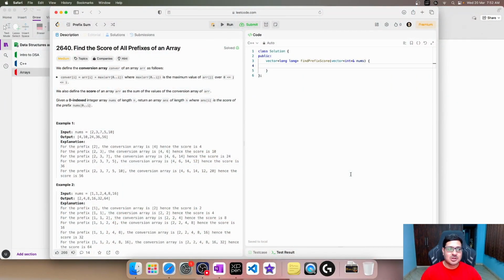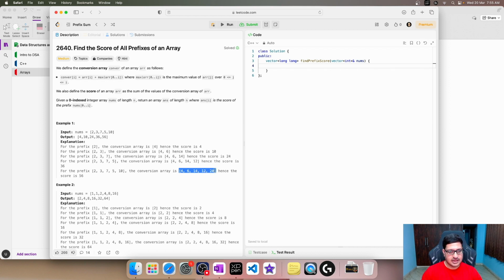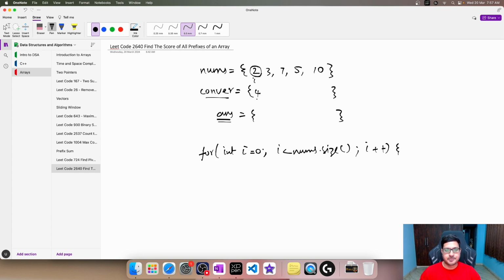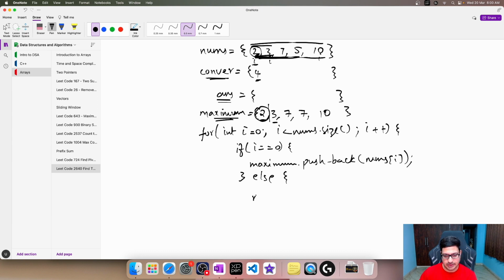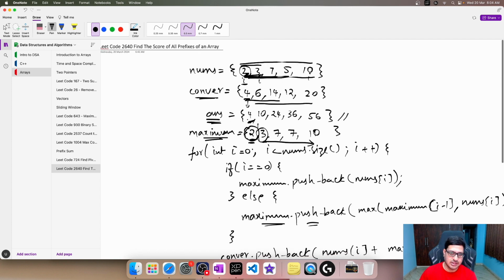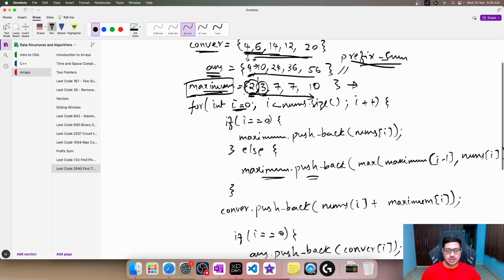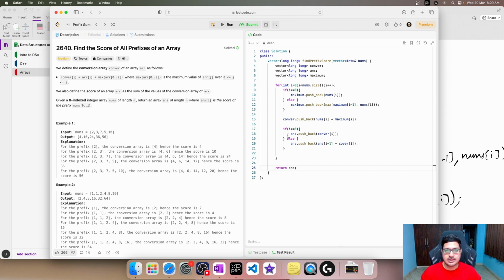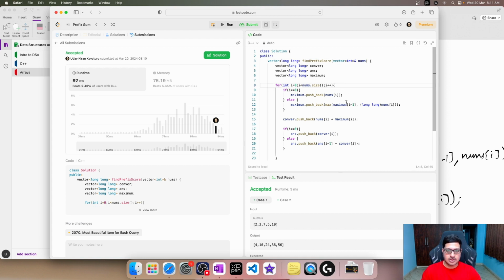Find Score of All Prefixes of an Array Leet Code 2640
In this video, we'll learn:
 • analyse the problem statement
 • build algorithm step by step using prefix sum technique
 • time complexity of solution (n)

Video Chapters:
0:00 about the video
0:11 understanding the question
3:54 exploring the solution
13:35 coding on leet code
18:55 time complexity
20:18 summary and thank you